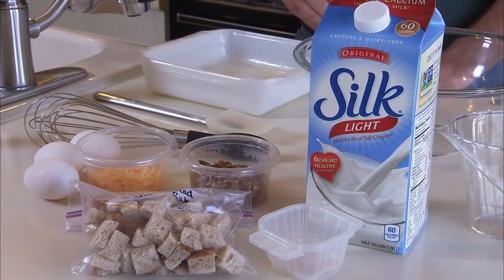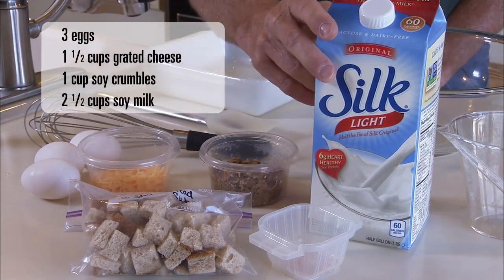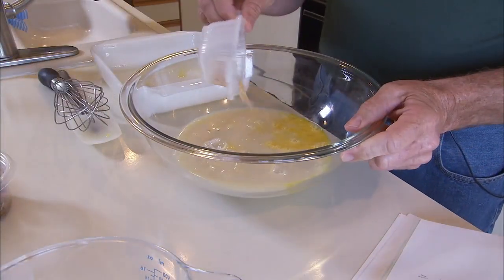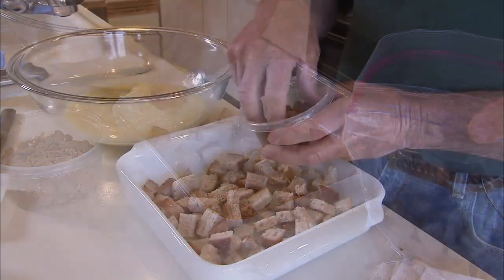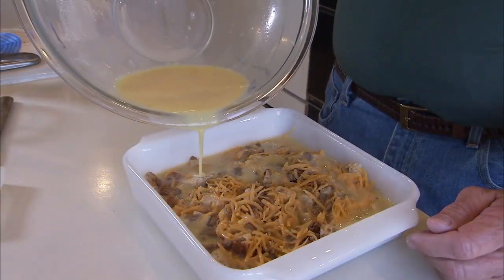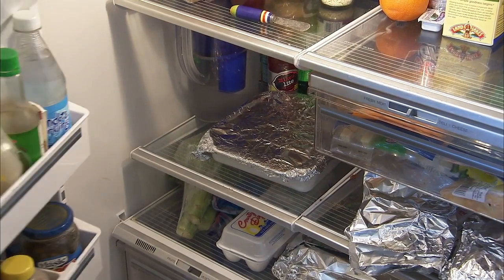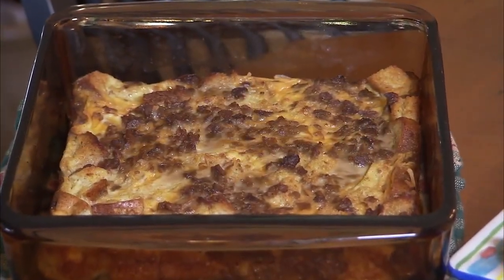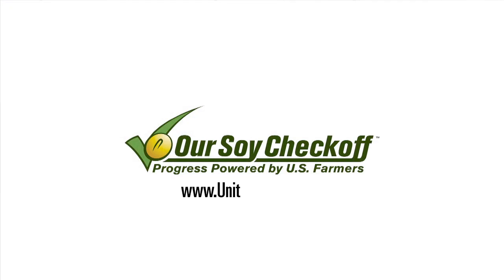USB Chairman Jim Stillman Shares Soy Recipe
In celebration of Soyfoods Month, USB Chairman Jim Stillman shares his overnight egg casserole recipe.